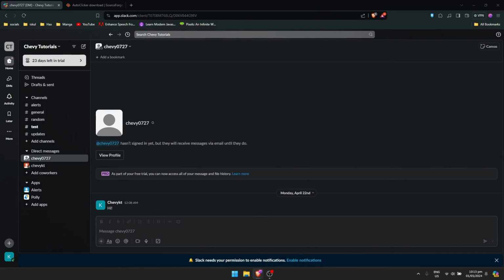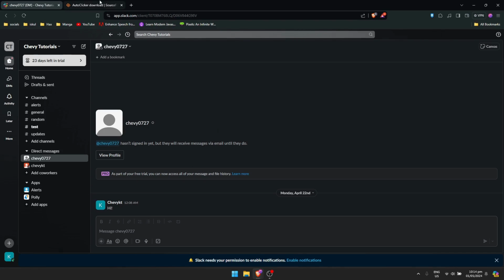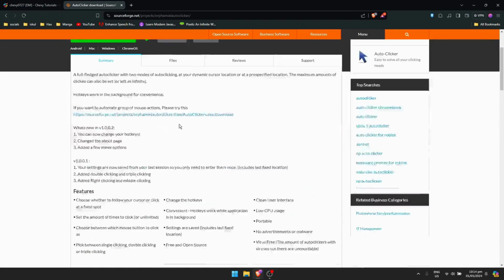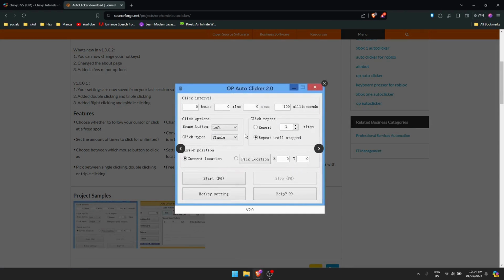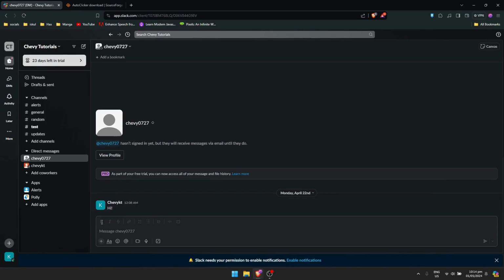How to Be Always Online on Slack | Slack Tutorial (2027)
How to Be Always Online | Slack Tutorial (2027)

Want to keep your Slack status always online? This tutorial will show you how to prevent Slack from showing you as away, ensuring that your status remains active even when you're not actively using the app. Whether you're working remotely or need to appear available for team communication, these steps will help you stay online.

In this tutorial, you'll learn:
How Slack’s online status works and why it changes
How to prevent Slack from automatically setting you as away
How to use third-party tools or settings to stay always online

Follow these steps to maintain an active status on Slack and ensure uninterrupted communication with your team.

Chapters:
00:00:00 - Introduction
00:00:10 - Update Slack Status
00:00:30 - Automate Mouse Clicks
00:00:43 - Set the Click Interval
00:00:54 - Set active status manually